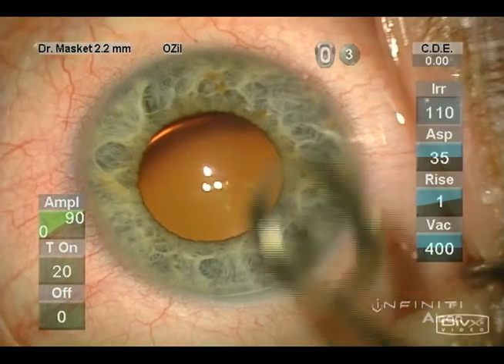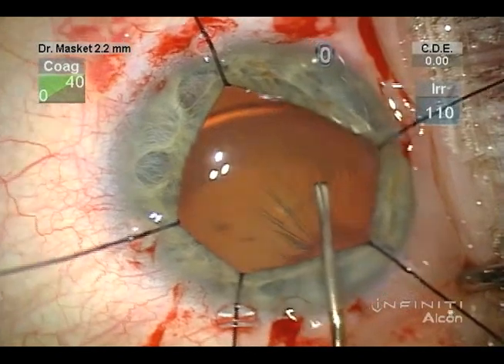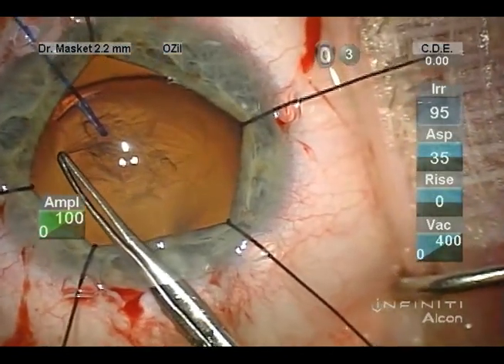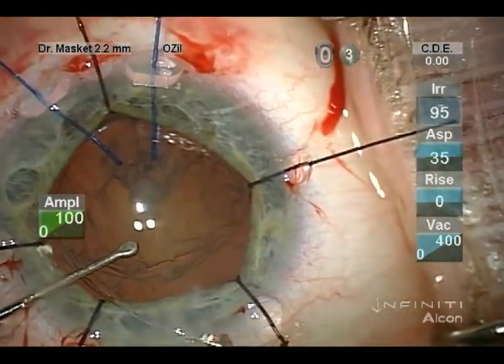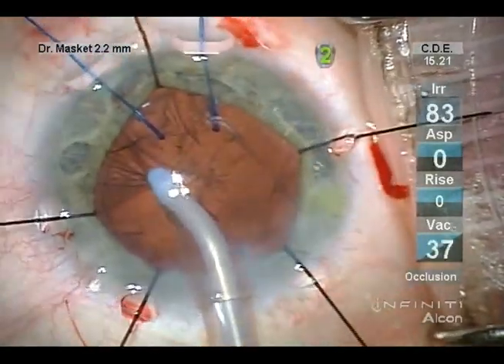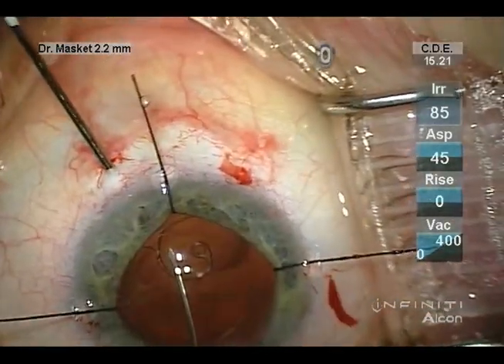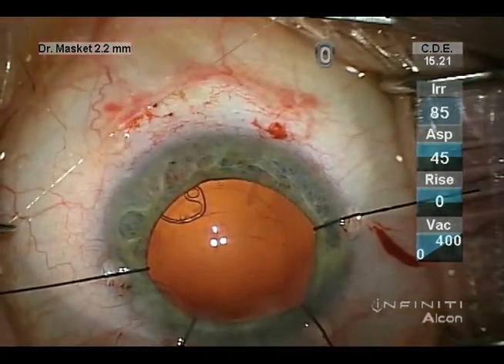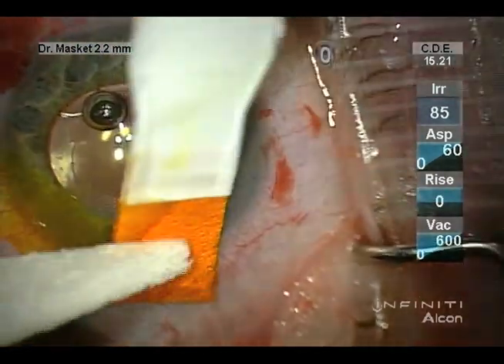Cataract Surgery in Marfan Syndrome - CataractCoach featuring Dr Masket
Patients with Marfan Syndrome have a congenital, progressive weakness in the zonular structures which support the crystalline lens. As such, these patients can have sunsetting or displacement of the crystalline lens out of the central visual axis which requires surgery for rehabilitation. However, cataract surgery is very challenging because of the poor zonular support. Special care must be taken in making the capsulorhexis and then with suture fixation of the IOL. In this video, guest surgeon Sam Masket MD takes us through his techniques and thought processes to solve the challenges and give his patient excellent vision.

Dr. Masket was one of my mentors during my surgical training and he attended me for cataract surgery cases 20 years ago at Olive View-UCLA Medical Center. Sam was instrumental in teaching me how to critically think, develop surgical judgment, and learn new techniques.